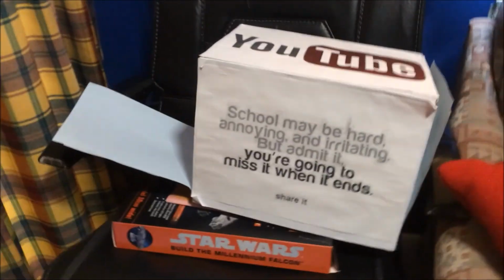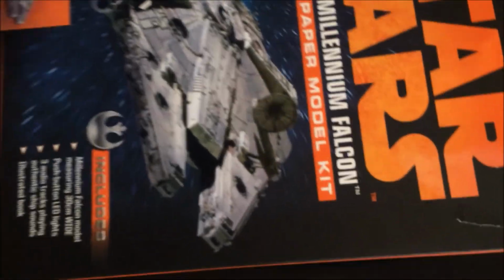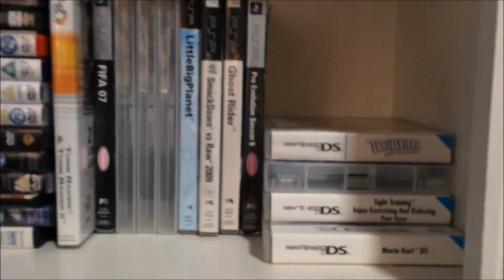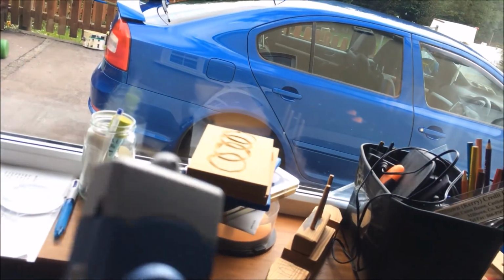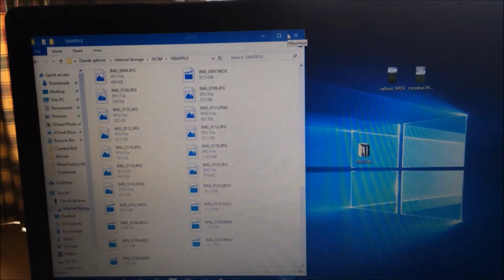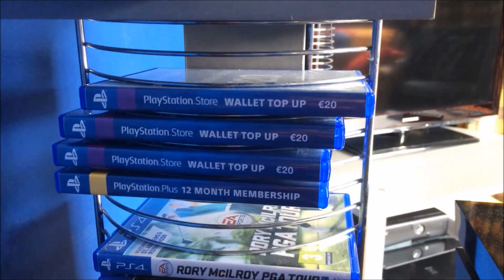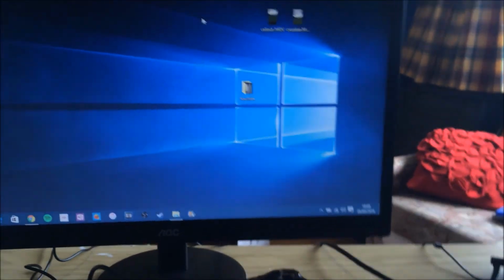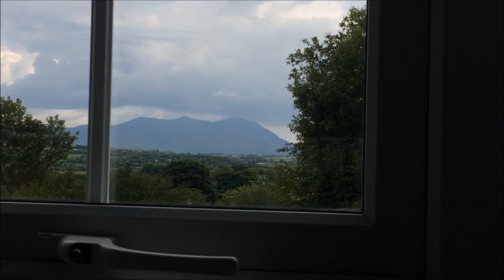My Gaming Setup 'Cheap Setup'